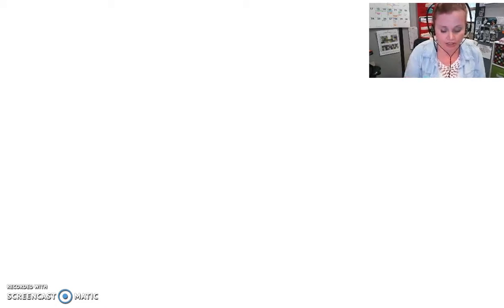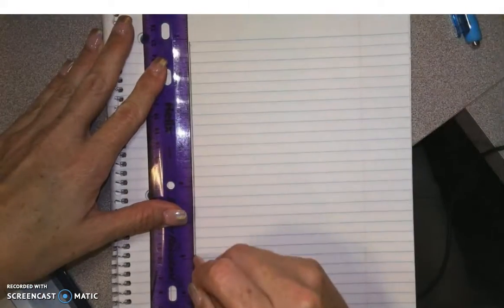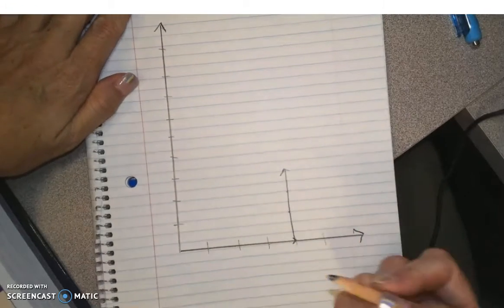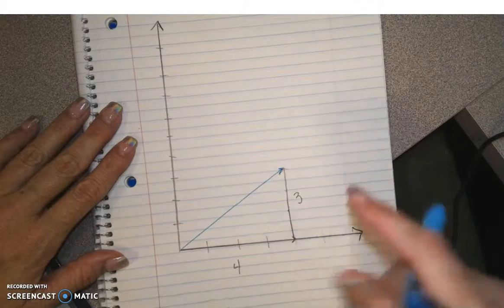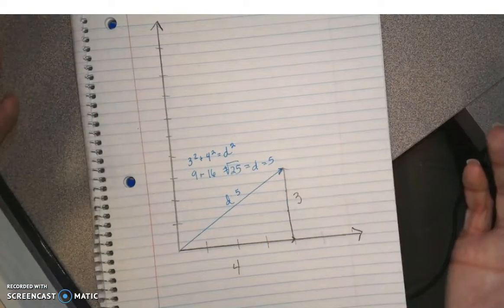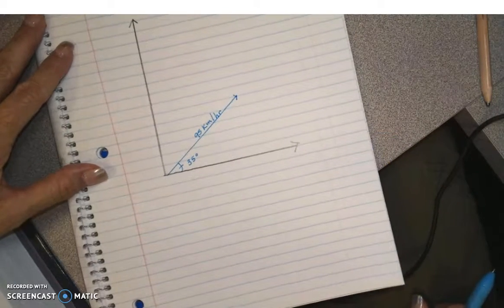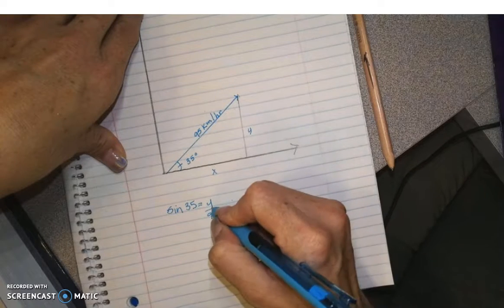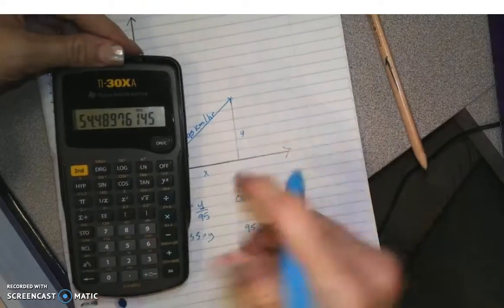WCA Physics: Unit 1 Resultant vectors and Resolving Vectors